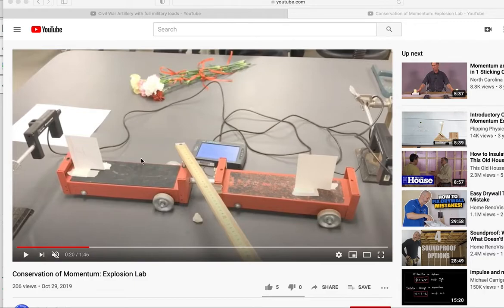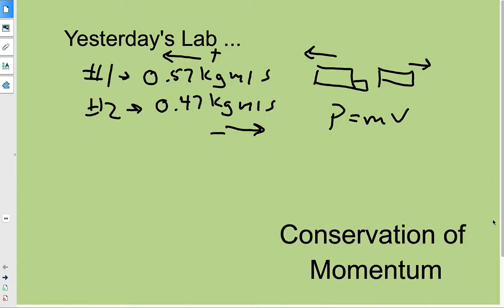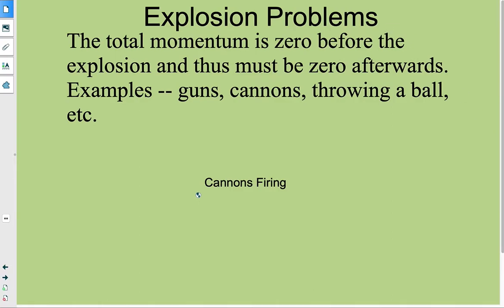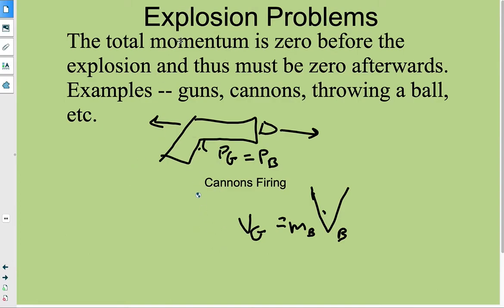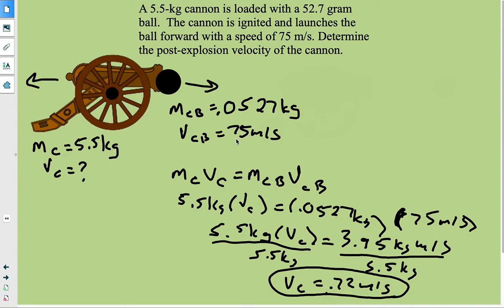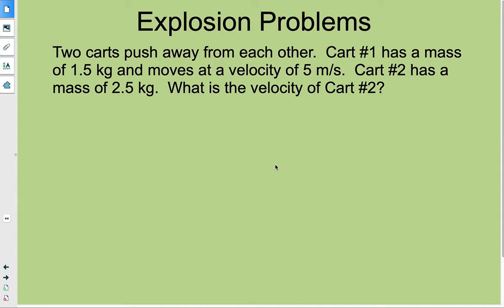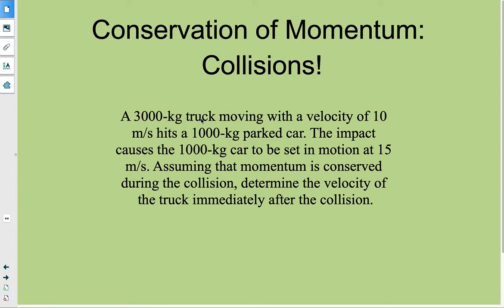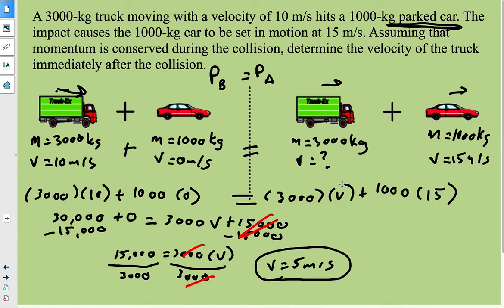conservation of momentum intro